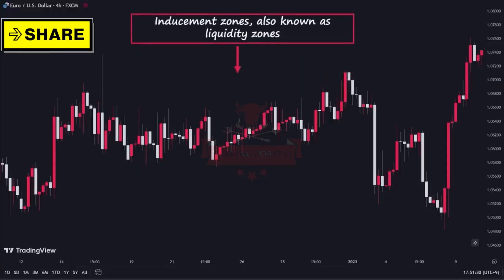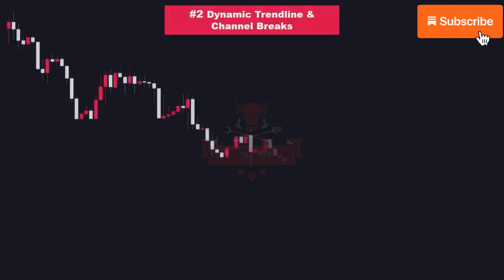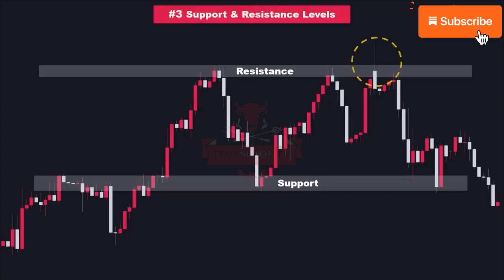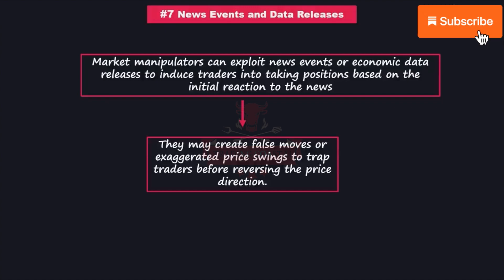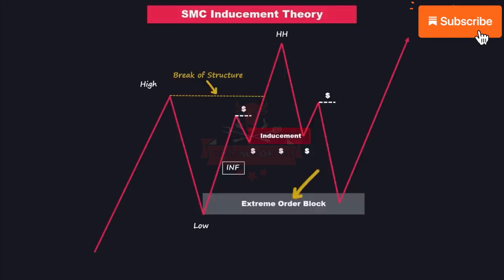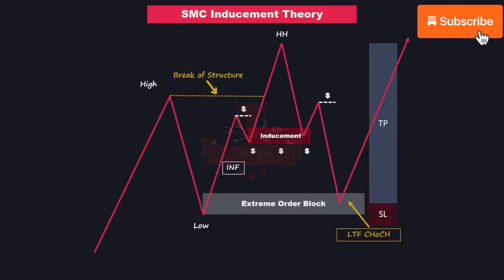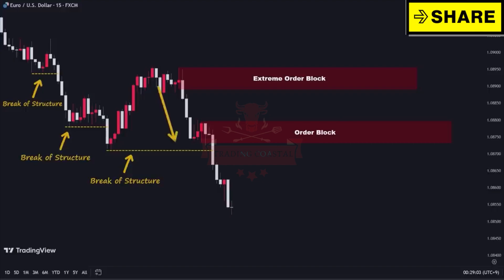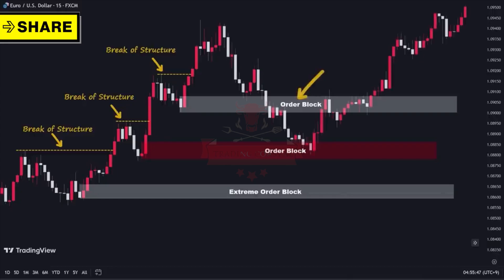Inducement Zones: How to Avoid Institutional Traps in Trading | Smart Money Concept & Price Action✅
These deceptive areas on the price chart are strategically crafted by institutional players to lure unsuspecting traders into traps. Inducement zones are a hidden weapon used by institutional players to manipulate market sentiment, and they can turn a promising trade into a nightmare.

Register with our Trusted platforms ✅✅

This video expresses my personal opinion only. Trading financial markets involves risk, and is not suitable for all investors. I am not responsible for any losses incurred due to your trading or anything else. I do not recommend any specific trades or action, and any trades you decide to take are your own.🔶🔶